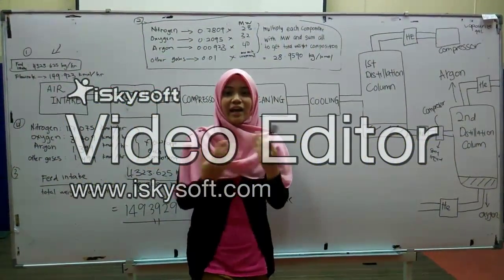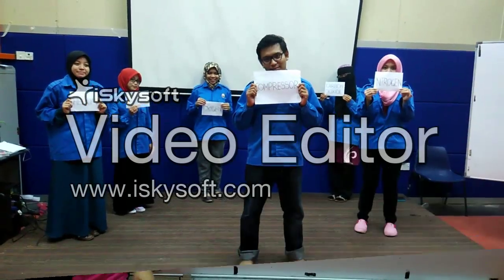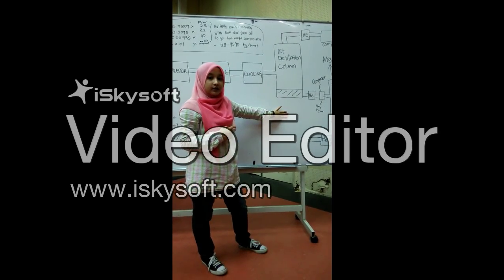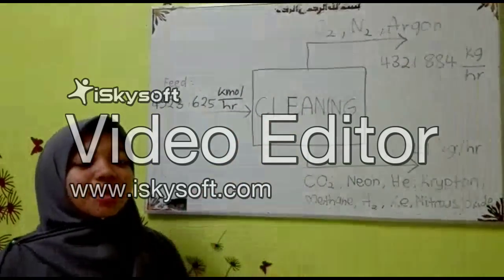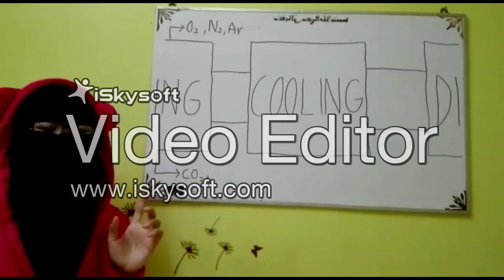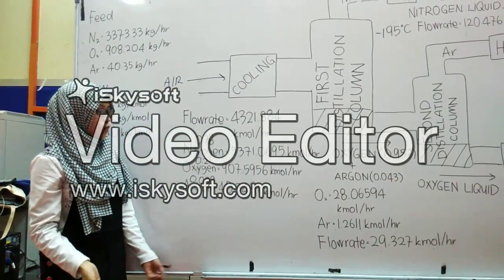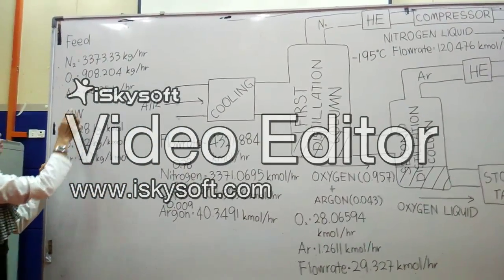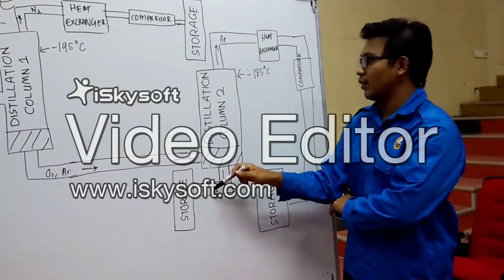Air separation process